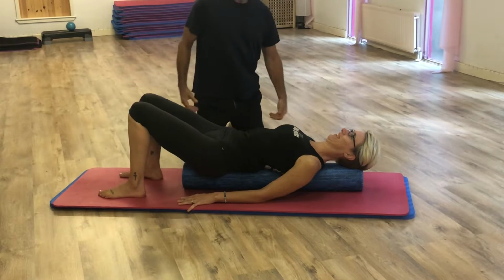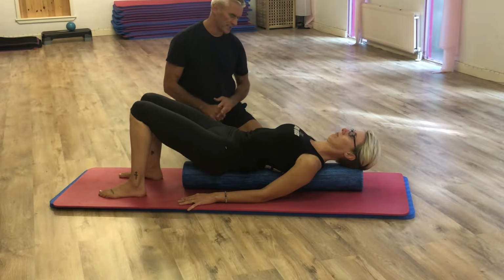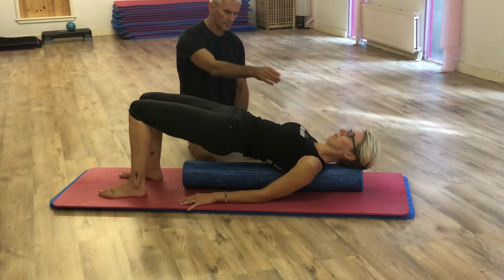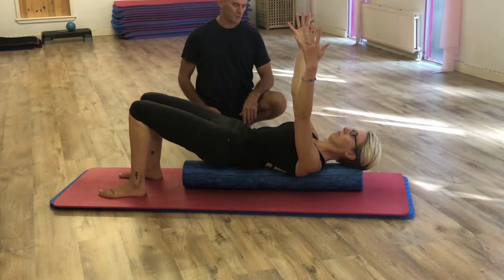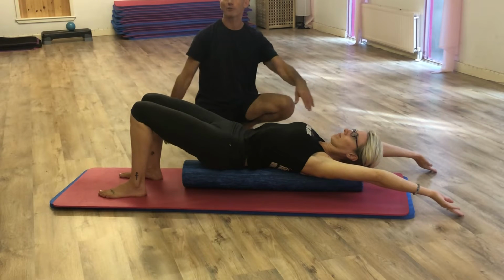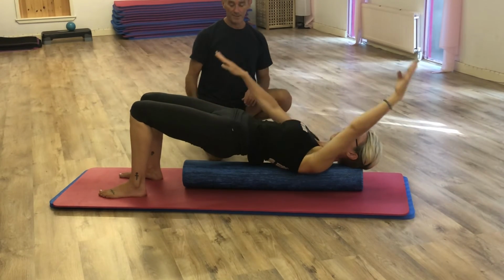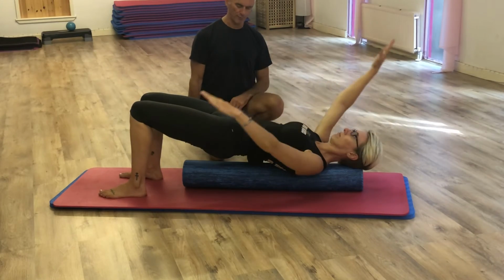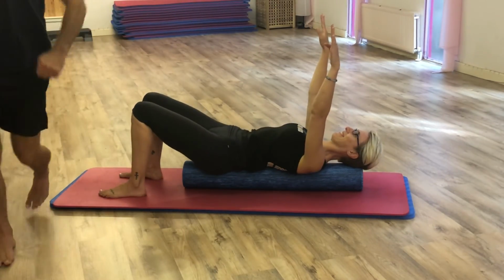How to CORRECTLY perform Pilates | Spine Curl (variation)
Join my app for more classes, courses and Challenges